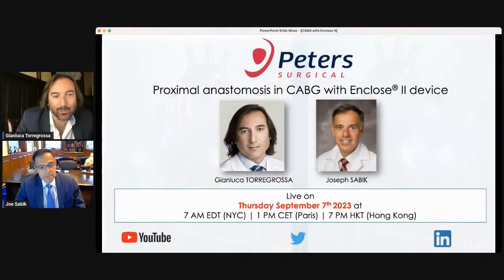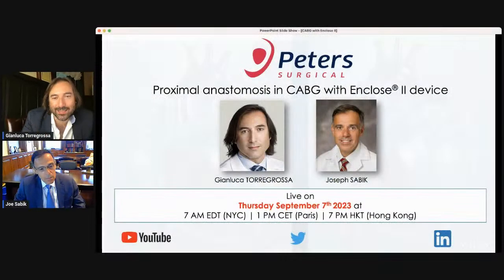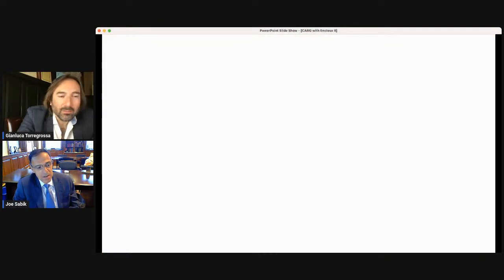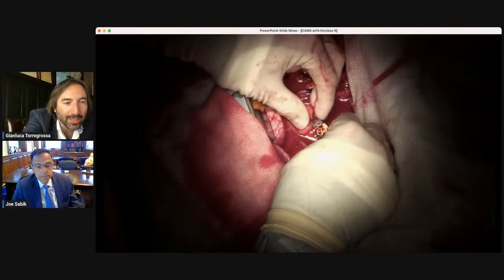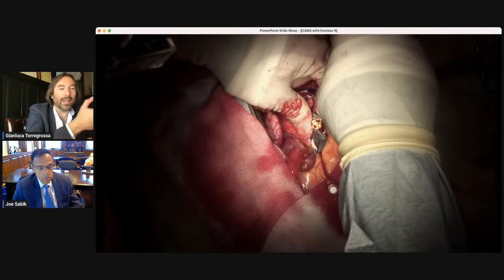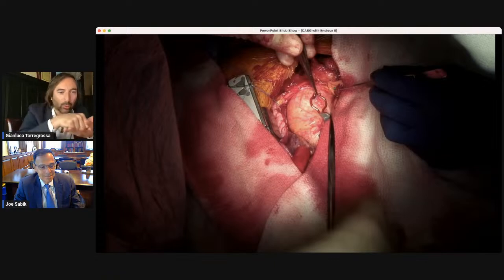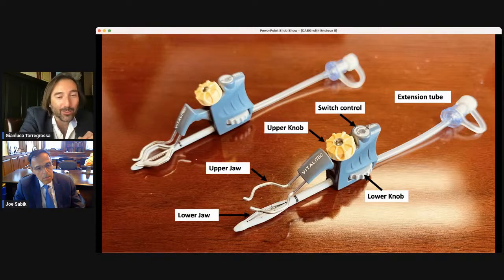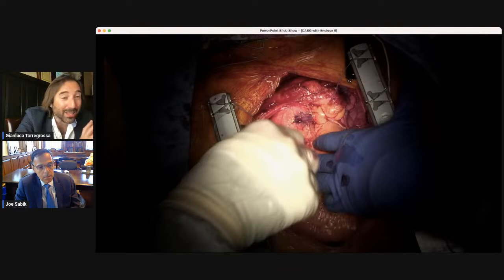Proximal Anastomosis in CABG with Enclose 2 Device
While major attention in CABG surgery has always been focus in graft conduits (arterials vs veins) and distal anastomosis techniques (off pump vs on pump), not enough has been said about proximal anastomosis.
The techniques and devices used for proximal anastomosis play a major roles in defining the risk of stroke during surgery.
Enclose2 device by @Peter Surgical is one of the devices available in the market to mitigate blood loss and risk of stroke while achieving a proper proximal anastomosis with veins or arteries.
We will talk about this device and how to use it in your clinical practice with Dr Joseph Sabik,  Chair of Department of Surgery at University Hospitals Cleveland.
Please join us on Thursday September 7th at 7 am NYC Time